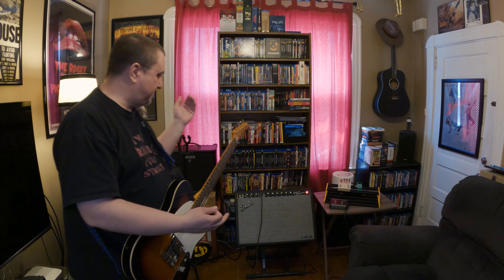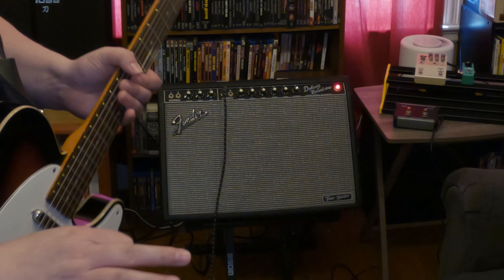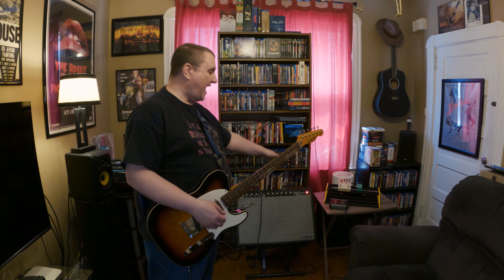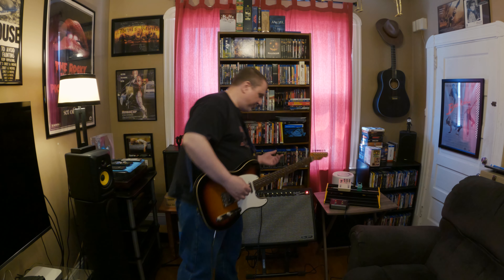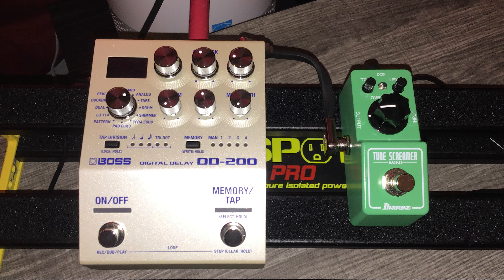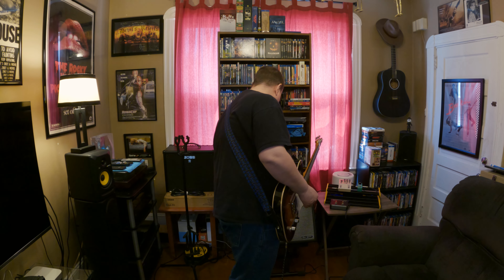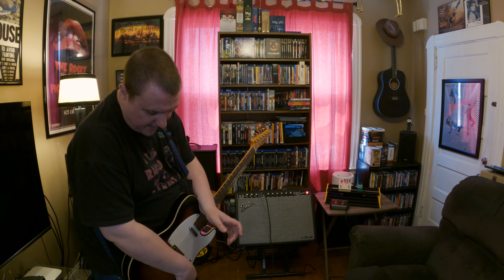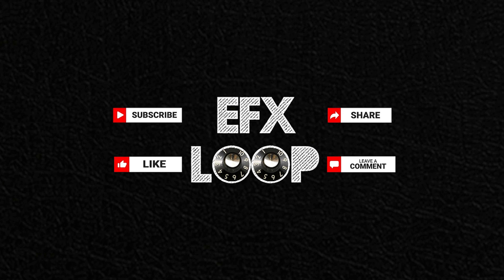FENDER DELUXE REVERB TONE MASTER - Not Another Tone Master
Jay Byrne talks about and demos his brand new FENDER DELUXE REVERB TONE MASTER. Not another Tone Master. Can this finally be the amp that Jay was searching for? SPOILER ALERT: It is. This amp is definitely the sleeper hit of the line and in this video Jay tells you why.